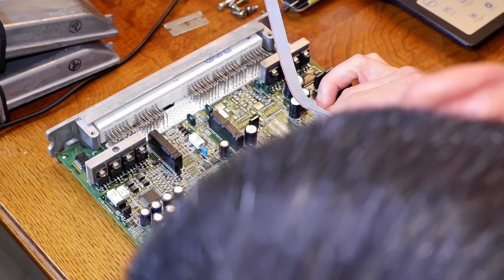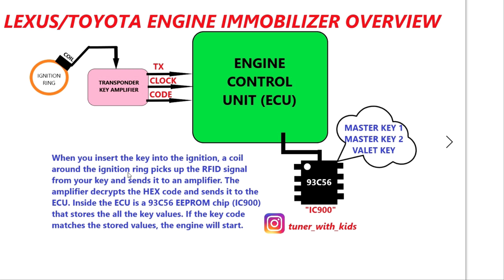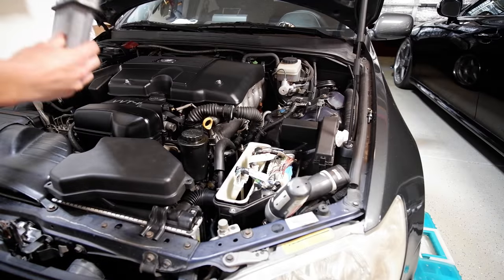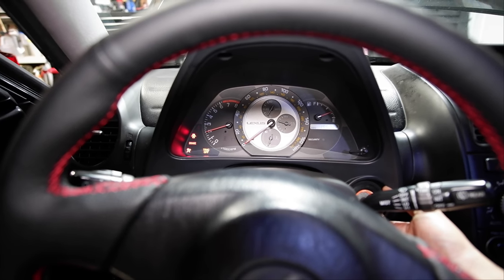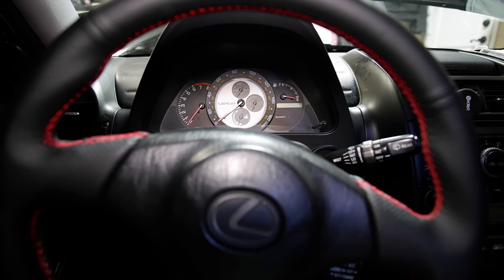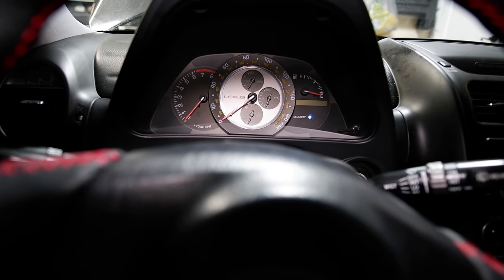Immobilizer Hacking Lost or New Keys for Lexus Toyota | ECU Replacement Immobilizer Hack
DIY video on how to read your car's engine computer immobilizer EEPROM to program new keys in the event of lost master keys or a replacement ECU.

This  video shows you how to copy or reset the engine immobilizer in your Lexus/Toyota or other modern cars. You can copy or clear the EEPROM chip of all previously stored keys and "virginize" it to accept new keys. When the ECU is first plugged up, it will go into Auto Programming mode, and accept 3 master keys and a valet that you insert into the ignition.

CH341A Programmer (eBay
PCB Header Pins
Wire Wrapping 30AWG
Precut (code or photo) Lexus IS/GS/ES/LS400/SC/RX "4C" Key

Depending on your year Toyota/Lexus to add an additional MASTER key to the car’s computer.
1.Make sure all windows are rolled up and all doors are shut.
2.From outside the car LOCK the car door with the key.
3.From outside the car UNLOCK the car door with the key.
4.Enter vehicle and close the door.
5.Start the car’s engine.
6.Turn engine off and remove key.
7.Place master key in the ignition lock.  (DO NOT TURN ON.)
8.Press & release gas and brake at same time.
9.Press and release the gas pedal 5 times.
10.Forcefully press and release the brake pedal 6 times.
11.Remove key
12.Place new key in the ignition lock.  (DO NOT TURN ON.)
13.Press and release the gas pedal 1 time.
14.Wait (about 1 minute) for security light to stop blinking.
15.Remove new key from the ignition lock.
16.Press brake pedal 1 time to close programming cycle.
17.Wait 15 seconds for programming cycle to end
18.Insert new key into ignition lock and start the vehicle.

0:00 Intro ECU
2:00 The EEPROM
3:10 CH341A Programmer
4:35 Immobilizer Code Read
6:00 Immobilizer Code Explained
9:10 Copying Auto to Manual EEPROM
10:00 Copy Starting Car Success
11:00 Virginize Immobilizer
12:10 Programming Keys
15:20 Final Key Code Locations